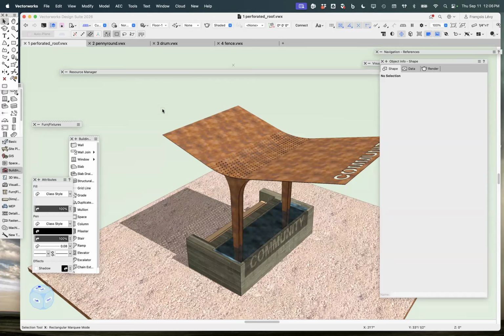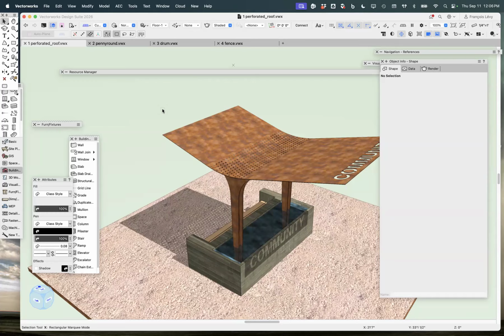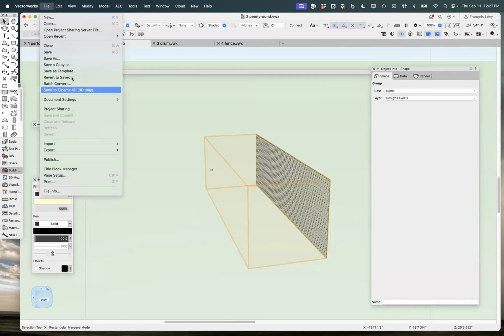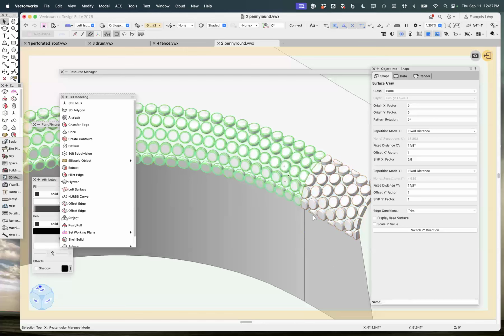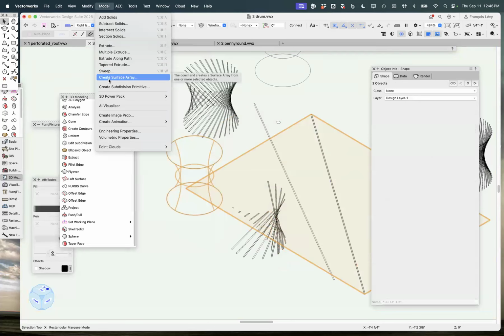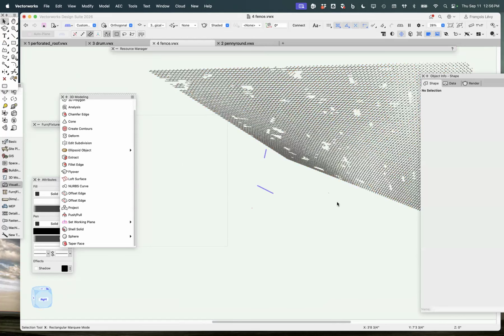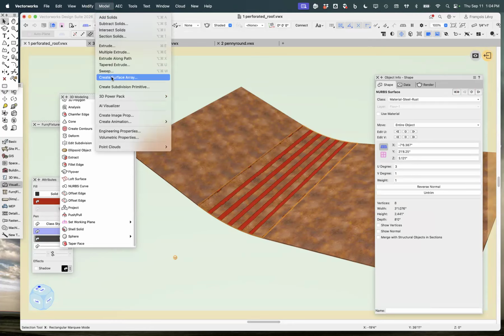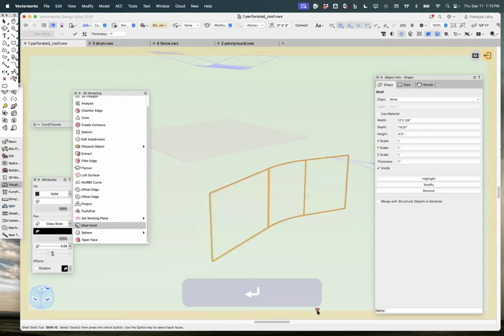Austin Vectorworks Community, September, 2025: Surface Arrays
Vectorworks' Surface Array command duplicates 2D or 3D geometry onto a planar object or NURBS surface. While this could be used for more exotic projects similar to the St Mary Axe building (The Gherkin), Surface Arrays have practical uses in everyday projects. In this meeting, we'll see how to easily create free-form surfaces with geometric patterns, looking at pragmatic, common applications of this feature.